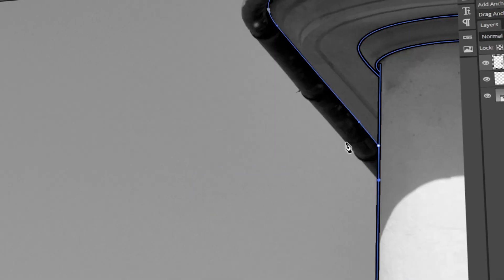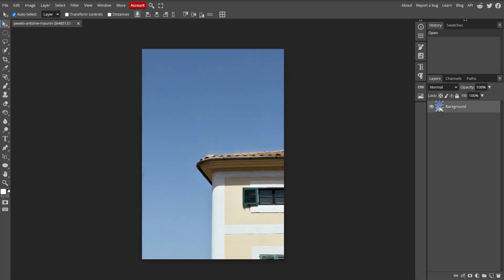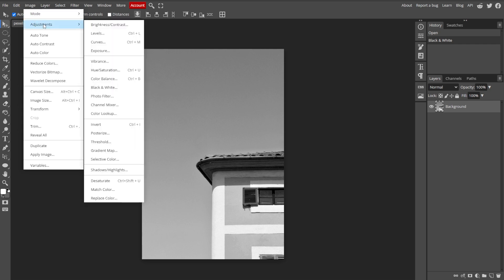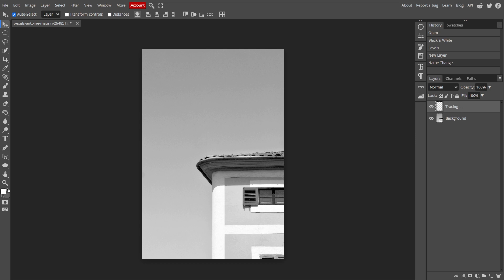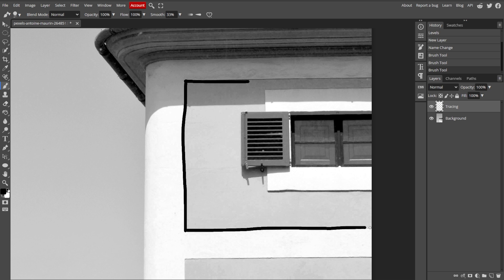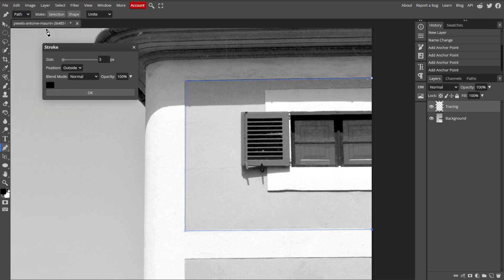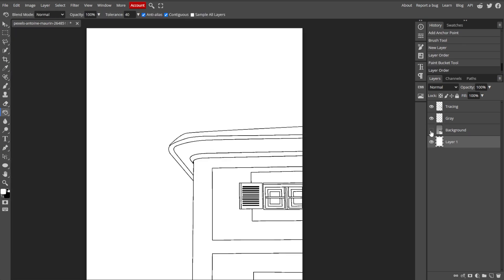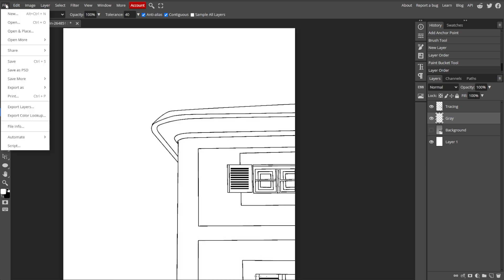How to TRACE IMAGES in PHOTOPEA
Explore how to trace images in Photopea with this step-by-step tutorial. Learn how to use Photopea's tools to create accurate and detailed tracings from your images, perfect for designing or converting graphics.